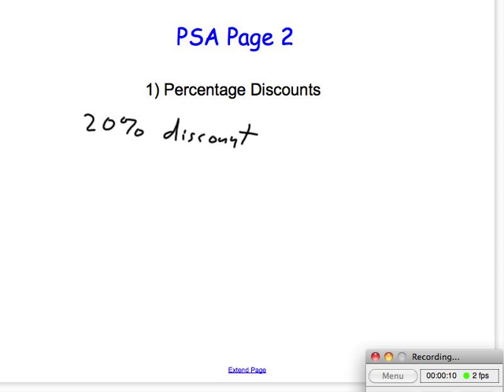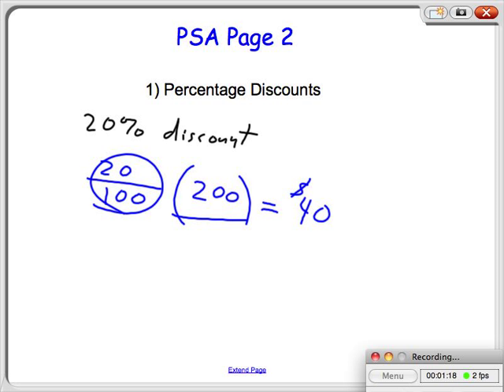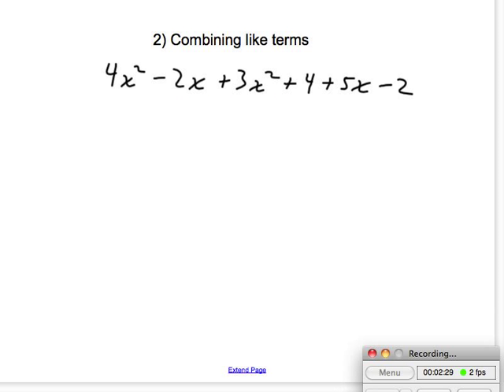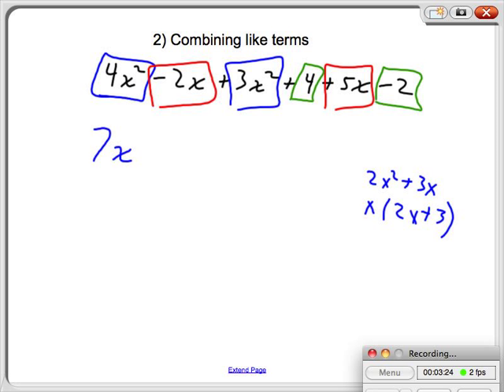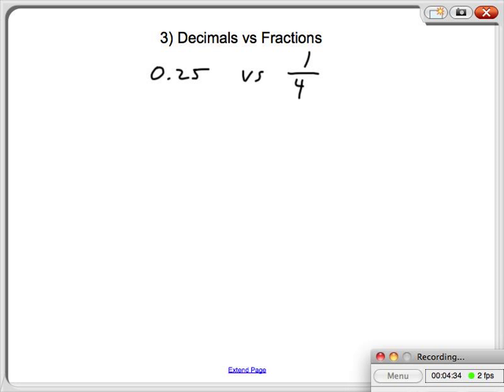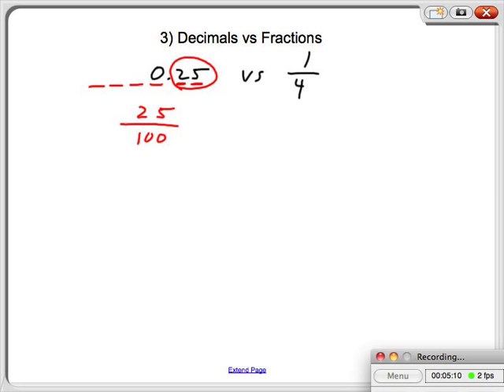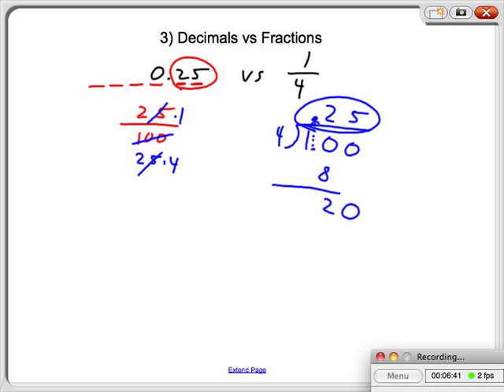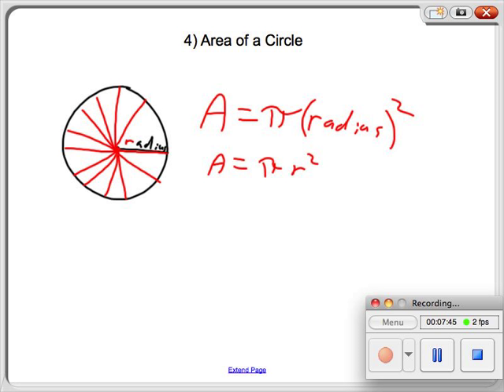lecture PSA page 2